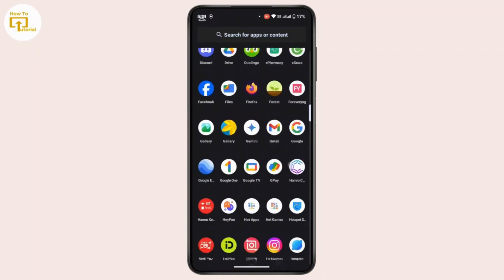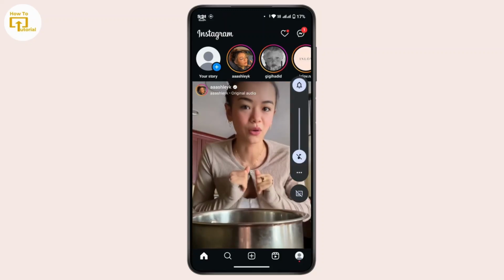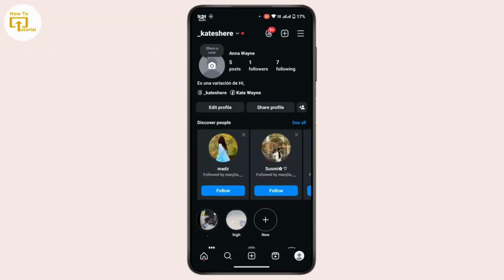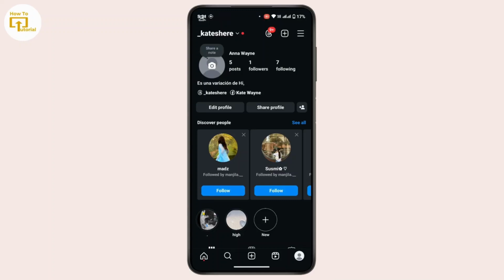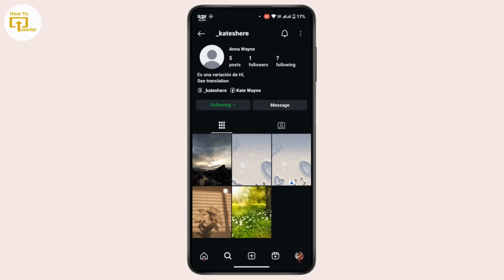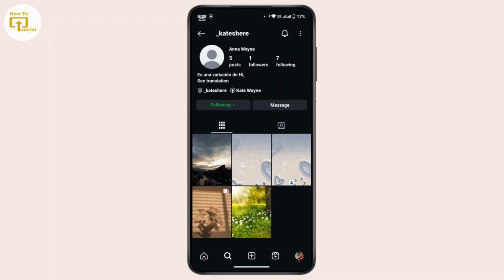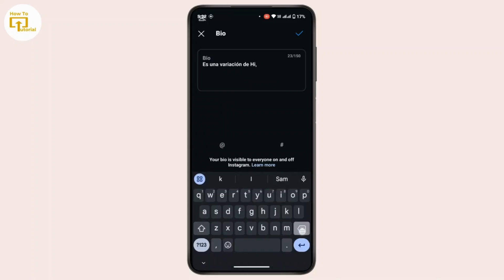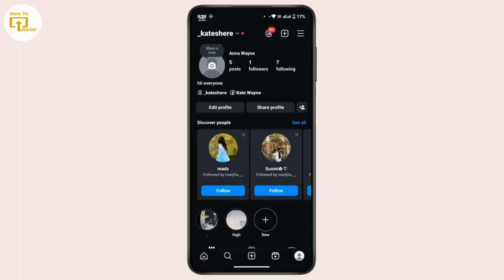How to Add or Remove See Translation Option on Instagram Bio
Learn how to add or remove the "See Translation" option on your Instagram bio with ease! Whether you want to make your bio visible in another language or ensure it’s displayed in your primary language, this step-by-step tutorial has got you covered. Watch till the end for clear instructions and tips to customize your Instagram bio.

Chapter Timestamps
00:00:00 - Introduction
Welcome to the tutorial on adding or removing the "See Translation" option on Instagram bio.

00:00:10 - Log In to Instagram
Open Instagram and ensure you're logged into your account.

00:00:20 - Navigate to Profile
Access your profile by tapping the profile icon at the bottom right.

00:00:30 - Identify the See Translation Option
Learn how Instagram detects languages and displays the "See Translation" option.

00:00:50 - View Profile as Another Account
See how the "See Translation" option appears when viewing your profile from another account.

00:01:10 - Add the See Translation Option
Set your bio in a different language to enable the "See Translation" feature.

00:01:30 - Remove the See Translation Option
Edit your bio, change it to your primary language, and save to remove the option.

00:01:50 - Conclusion